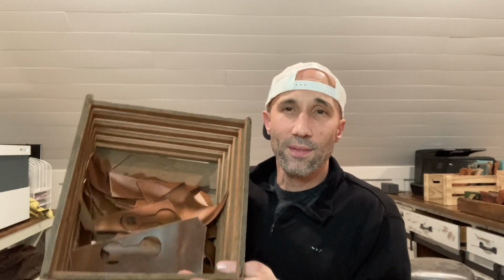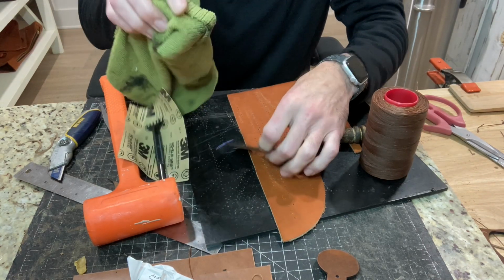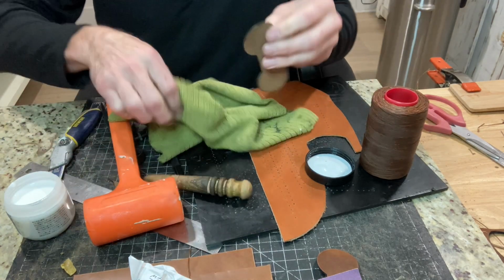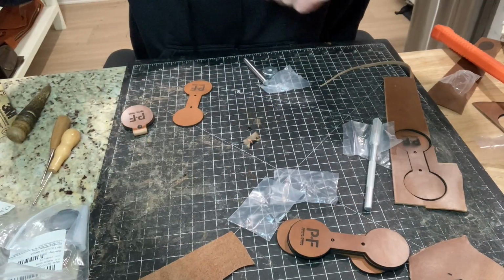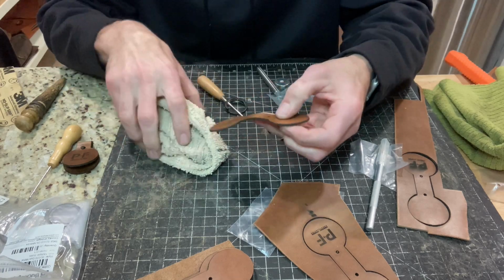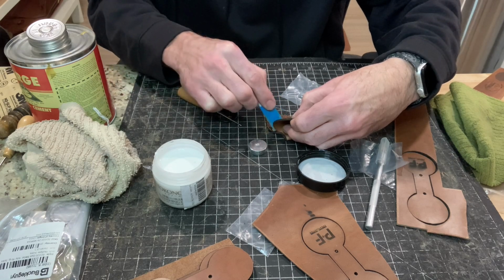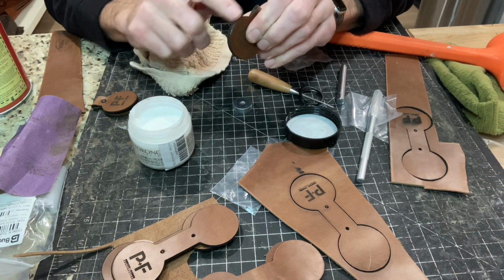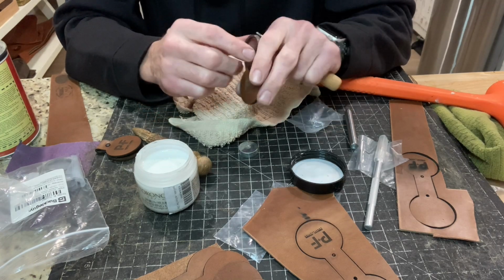Laser Engraving Leather Keychains: First Bulk Order: STRUGGLES!!!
Laser engraving in my leather shop. Laser engraving is new, laser engraving on leather is very new and there are many obstacles faced when learning a new laser engraver, especially on leather.
Reedy River Goods may have gotten a little ahead of themselves while accepting a bulk order for some laser engraved leather keychains. Watch Corey as he struggles to find his groove with his new laser engraver and how leather can be a tricky material with different leather textures, leather types, thickness and leather variations. Reedy River Goods is good showing the struggles of adding equipment to a leather workshop in an attempt to improve leather craft skills and leather shop offerings. Selling leather online has its own challenges and laser engraving should open up the door to many more leather craft products and designs.